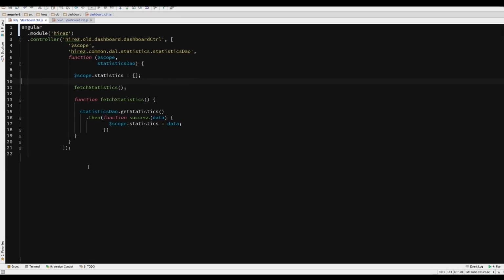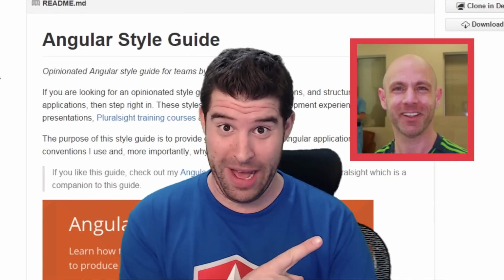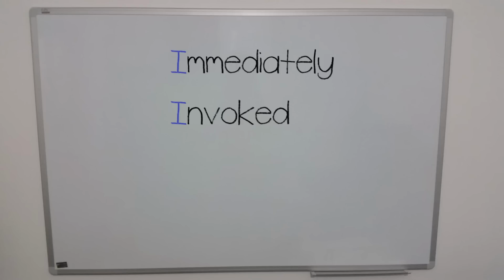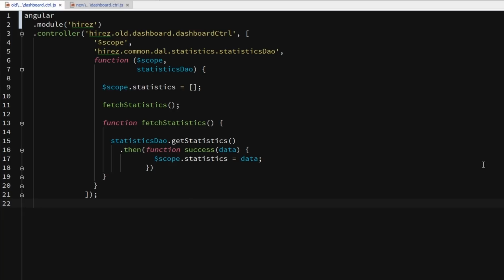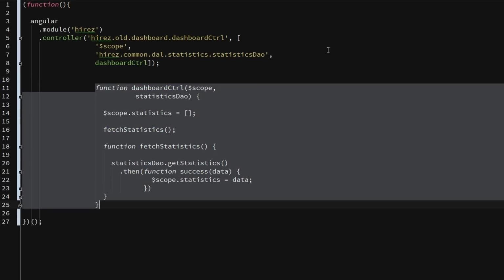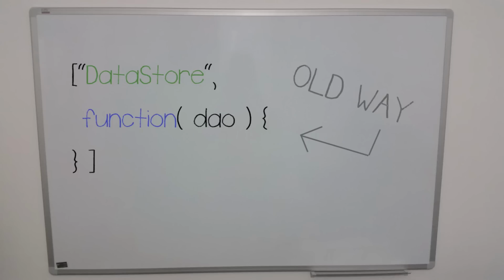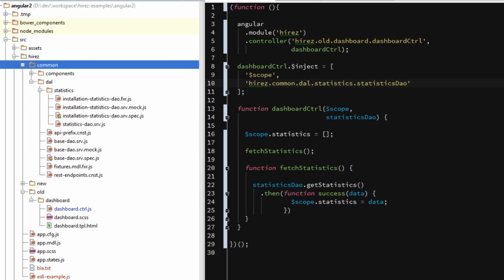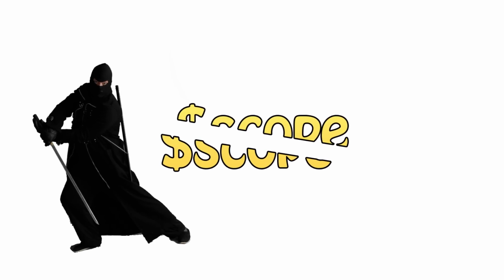Angular 2 Preparation - EPISODE 2/6 - Style Guide Implementation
The Angular style guide contains a lot of good rules to follow.
In this video we'll cover 3 of them and see how they help us refactor our code to look more like the future Angular 2 code.

TOPICS -
✔ What is the Angular Style Guide
✔ What are the 3 principles we need to implement
✔ What is IIFE?
✔ How Angular 2 Dependency Injection will look like
✔ Weird Stuff

Angular 2 is exciting, and brings lots of new concepts which replace old ones.

In this free video course we'll go over the basic changes and best practices we need to implement in our angular 1.x code in order to prepare it for the future migration to Angular 2.

Credits:
Misko Hevery for willing to play along with my weird video ideas :)